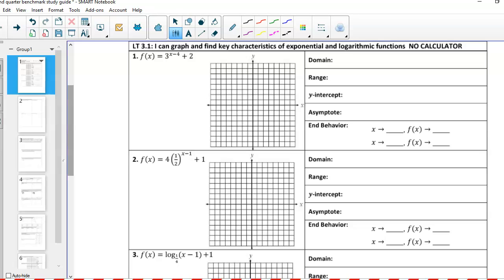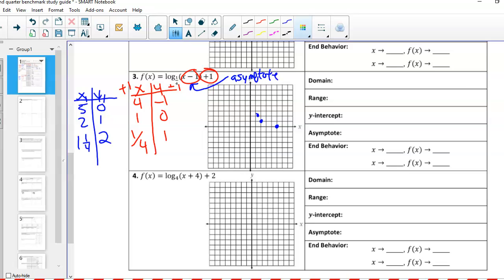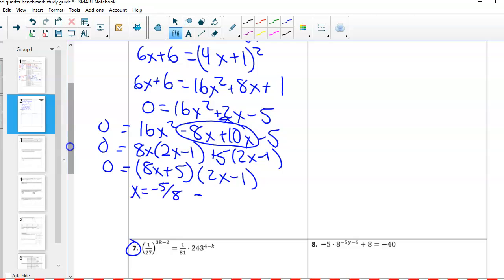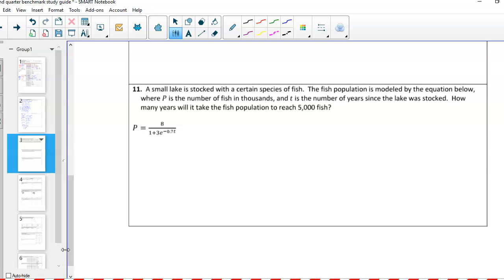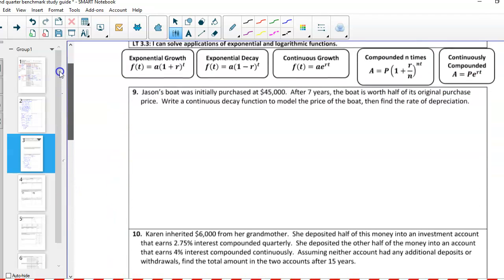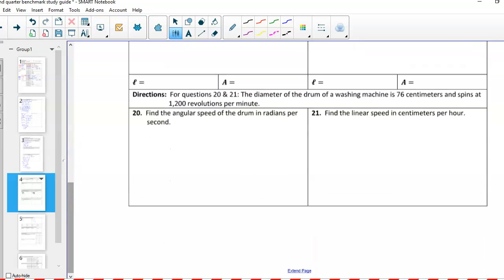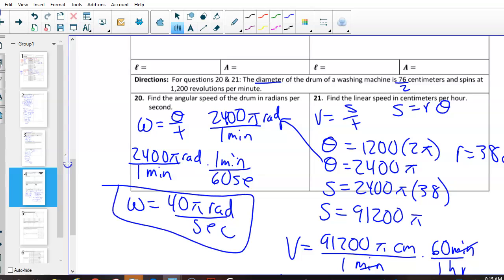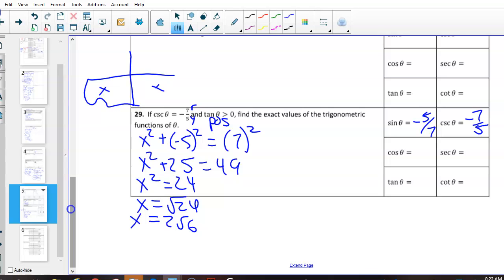1st pd 1-21